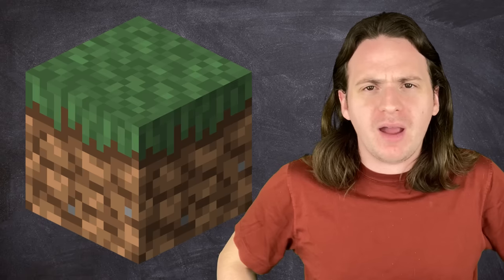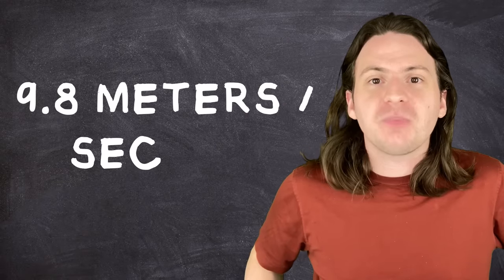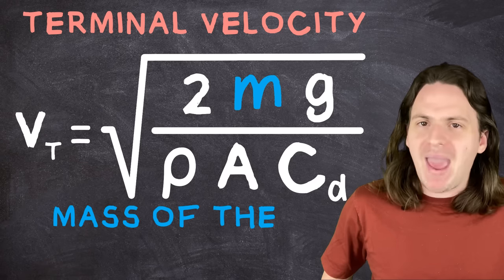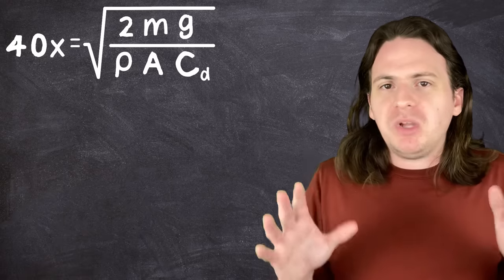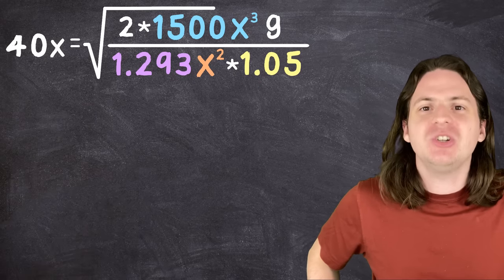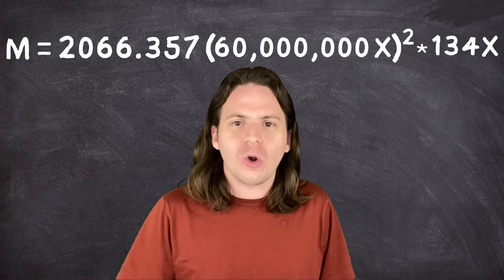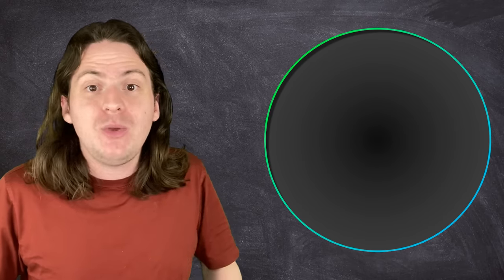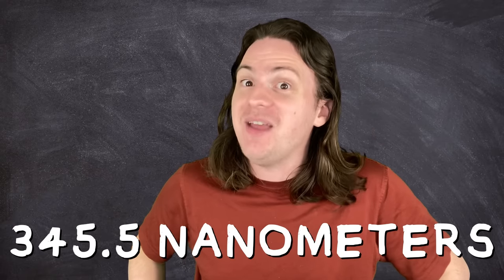I Calculated the REAL Size of a Minecraft Block!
It's been long established that a Minecraft block is 1 meter long. But today, I put an end to the lies, and calculate once and for all how big a Minecraft block ACTUALLY is!